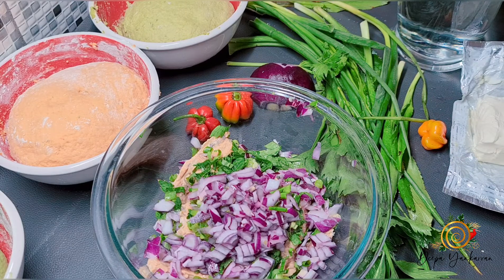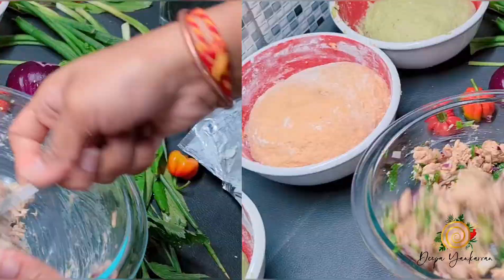Crab and stuffed Dumpling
Hay everyone In this episode of 'Chatak Thursday' I'm making Our very own Popular (Trinidad Curry Crab and Dumpings) with a little twist 😊
In this video I've used some of Trinidad and Tobago's very own Chatak CURRY MASSALA, GEERA and SPICES TO CREATE MY VERY OWN VERSION OF CRAB AND DUMPLIN'
I'll be showing you how I incorporated some delicious vegetables into my dumpling dough adding extra Flavour and beautiful vibrant colors to one of my favorites Trini Dishes 💕 this is a great way to get your kids to have their veggies ☺️
Chatak food Products can be found at verious supermarkets In Trinidad and Tobago.
Follow me on I. G AND F. B @DeepaYankarran

Follow Chatak Food Products on I. G and F. B